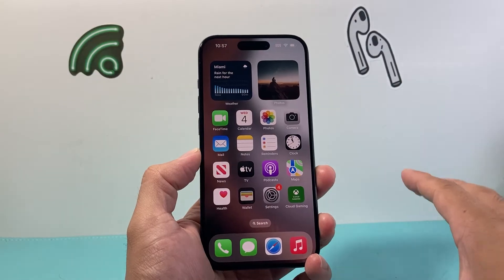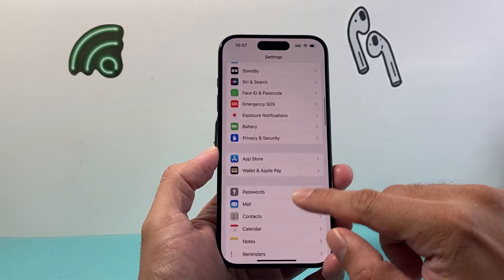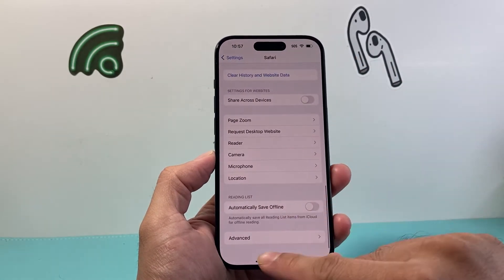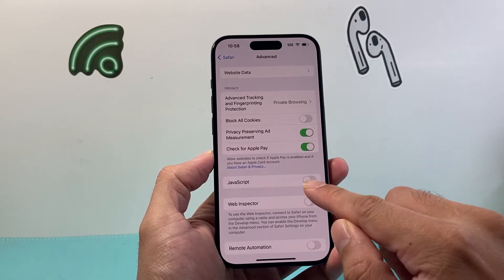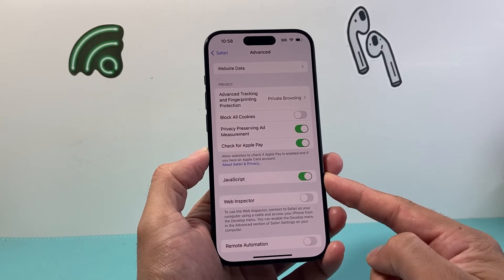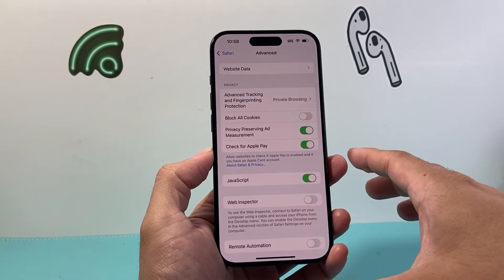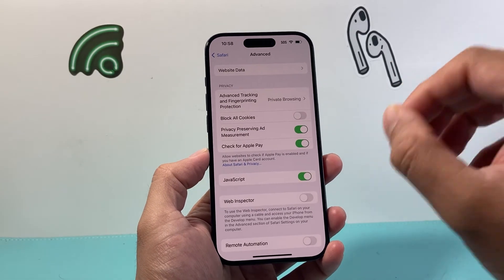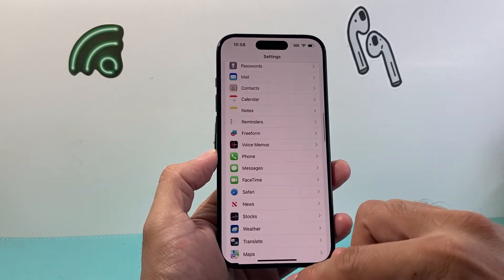How To Enable JavaScript on iPhone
Let's see how to enable Javascript on iPhone!